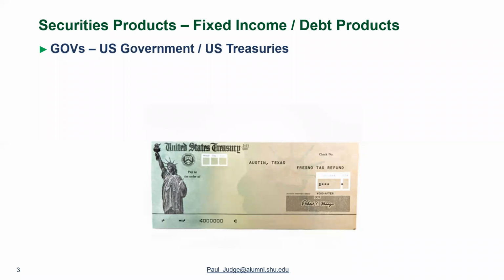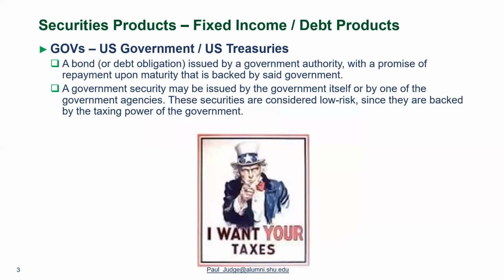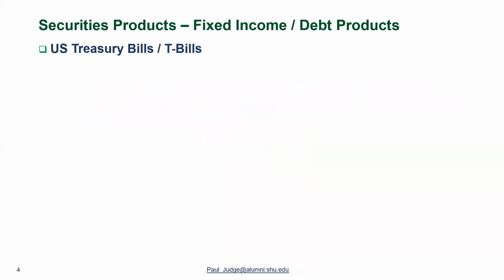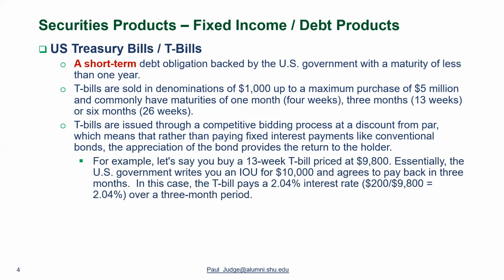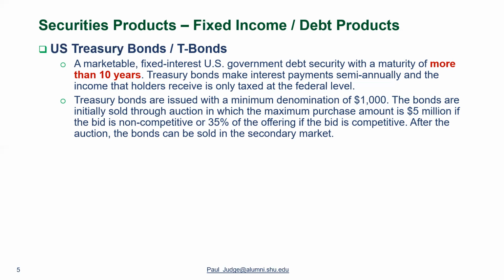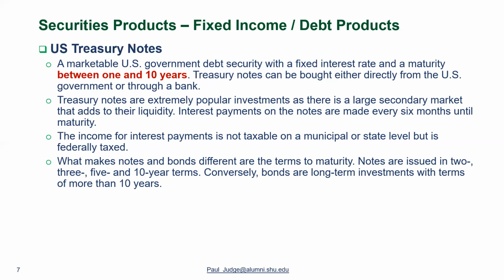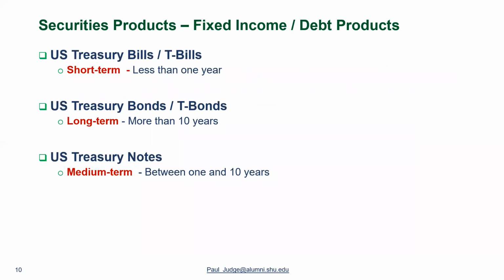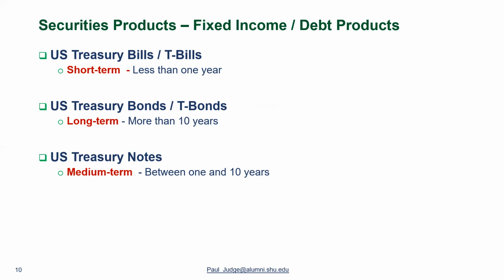13 Fixed Income Part III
Intro to the Financial Services Industry.
This video is Part III of a series of videos on the topic of Fixed Income or Debt Products.